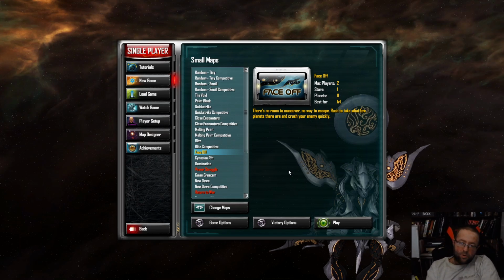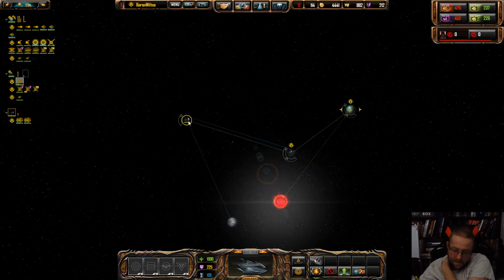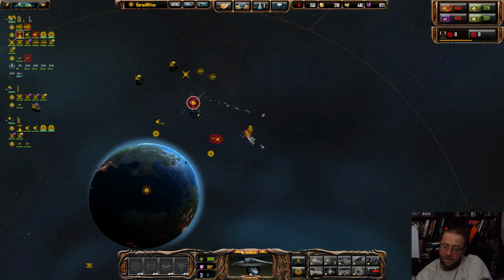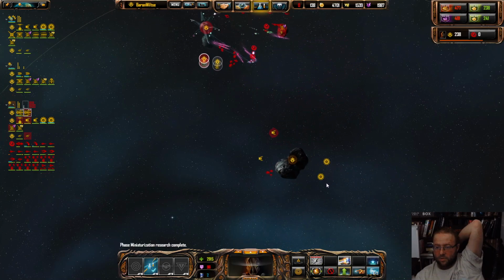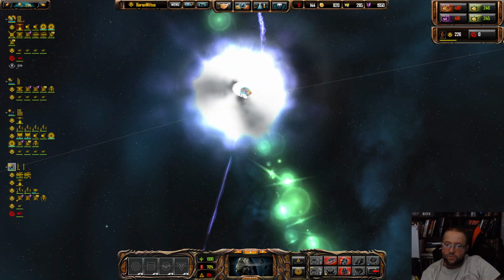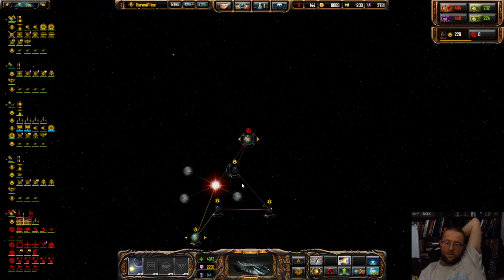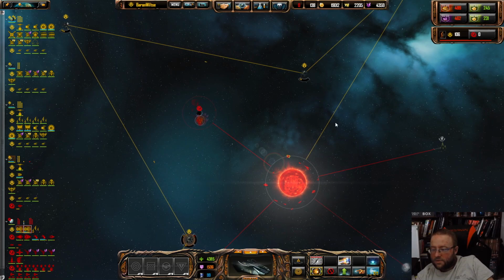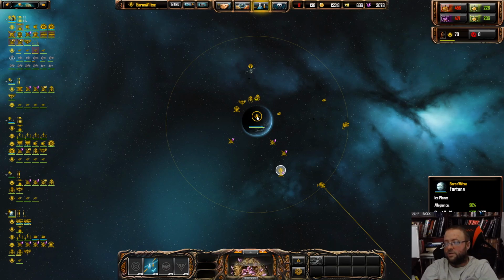Play Test Sins of a Solar Empire S1 EP4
This Video marks the start of my Vasari Loyalist play through

1 of 2